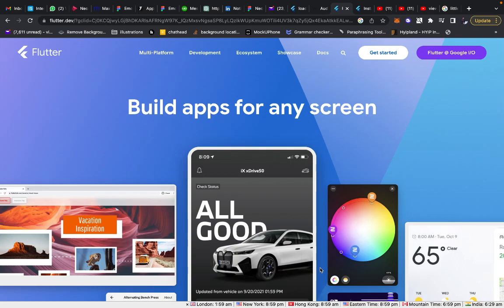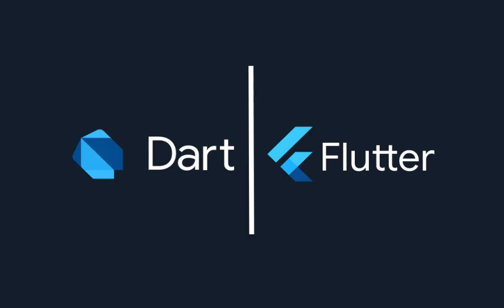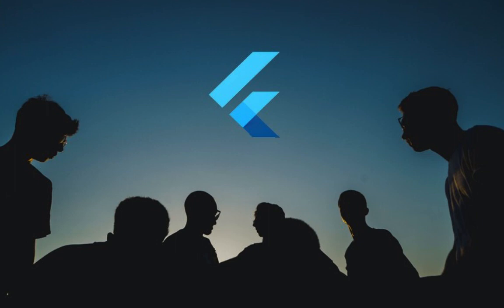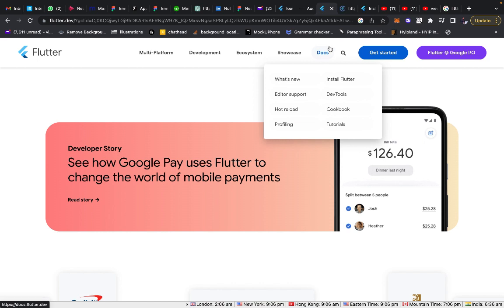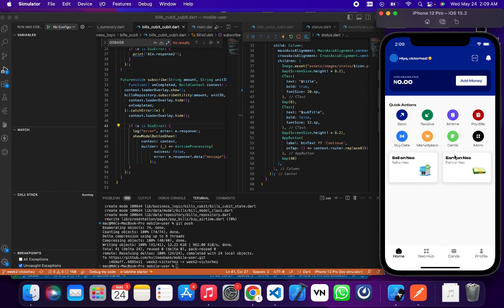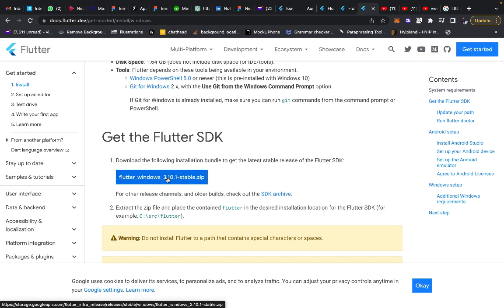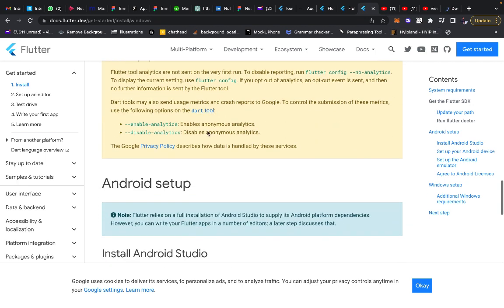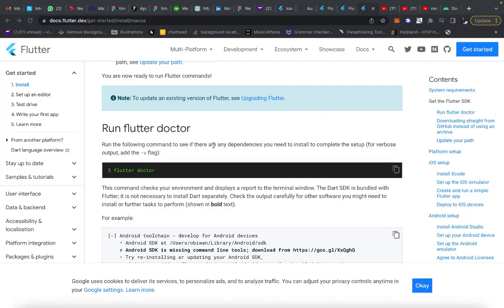First Thing you Must Know or do as Flutter Engineer or Beginner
Discover the essential first step for aspiring Flutter engineers and beginners in the world of Flutter development. Gain a solid foundation by learning the crucial concepts and practices that will set you on the path to success. Uncover key insights and best practices to jumpstart your Flutter journey, empowering you to build powerful and visually stunning cross-platform applications. Start your Flutter engineering adventure on the right foot and pave the way for a rewarding and impactful career in mobile app development."